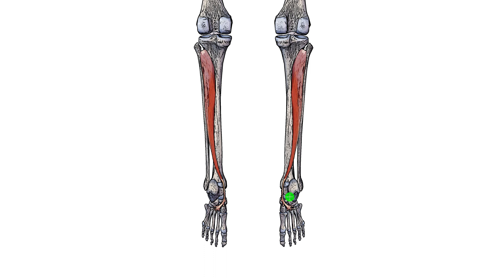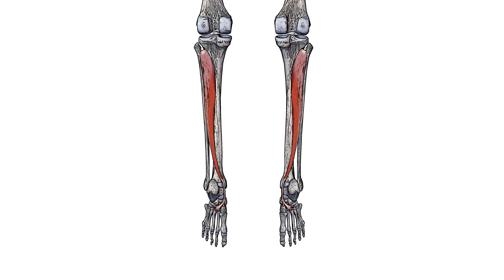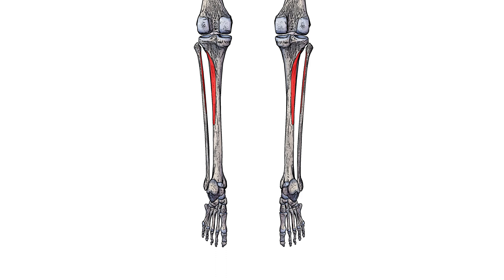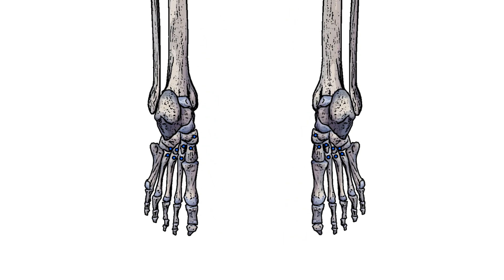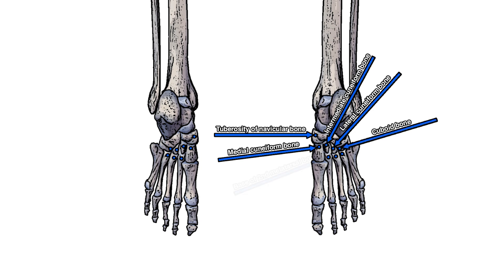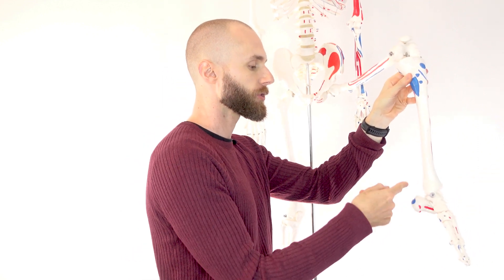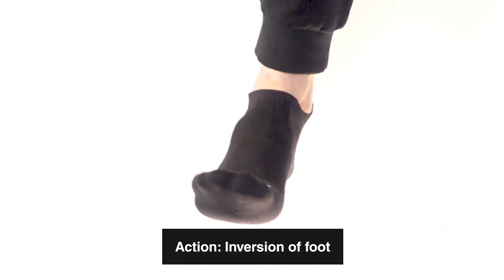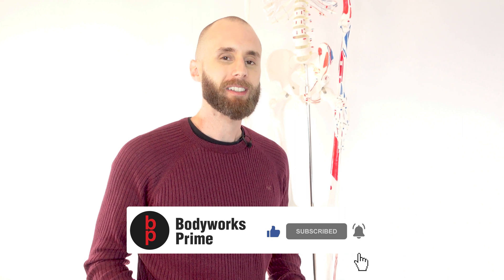Tibialis Posterior Anatomy: Origin, Insertion & Action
⭐ Tibialis Posterior Muscle Anatomy ⭐
💪 Origin: Posterior surface of tibia, posterior surface of fibula, posterior interosseous membrane.
💪 Insertion: Navicular bone tubercle, medial cuneiform bone, intermediate cuneiform bone, lateral cuneiform bone, cuboid bone, and the bases of the 2nd, 3rd, and 4th metatarsal bones.
💪 Action: Foot plantarflexion, foot inversion, supports the medial arch of the foot.
💪 Nerve: Tibial Nerve (L4, L5).
💪 Artery: Posterior tibial artery.

Chapters:
0:00 - Intro
0:13 - Location & overview of the tibialis Posterior muscle
1:57 - Origin of the tibialis posterior muscle
2:37 - Insertion of the tibialis posterior muscle
3:21 - Actions of tibialis posterior muscle
4:51 - Outro

⭐ Want to learn more about the tibialis posterior? Then check out the full article on the Bodyworks Prime

⭐If you would like some help memorising the tibialis posterior muscle's information then be sure to check out the free tibialis posterior flashcards